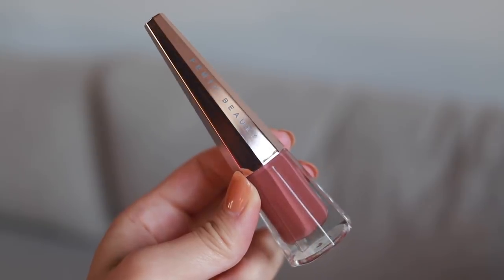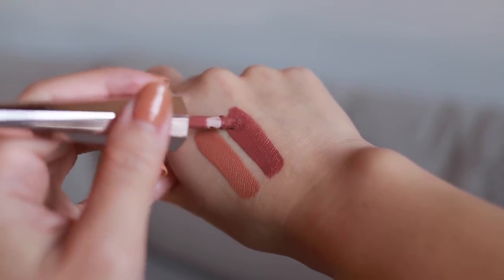*NEW* Fenty Beauty Stunna Lip Paints! | GBT | soothingsista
Snapchat ⇨ sistasoothing

Welcome to Episode 25 of GoodBadTrendy! Make sure to watch to hear my thoughts.

Watch previous episodes of The Good, The Bad, & The Trendy on Facebook ⇨

Canon EOS 6D Mark II DSLR Camera
Canon EF 24-105mm f/4L IS II USM Lens
Canon EF 40mm f/2.8 STM Lens
Vanguard Alta Pro 263AB 100 Aluminum Tripod
Diva Ring Light Super Nova 18”
StudioPro 3200 Watt Double 24”x36” Softbox